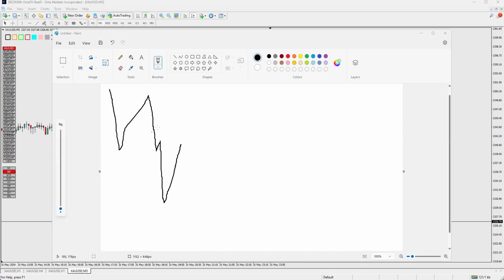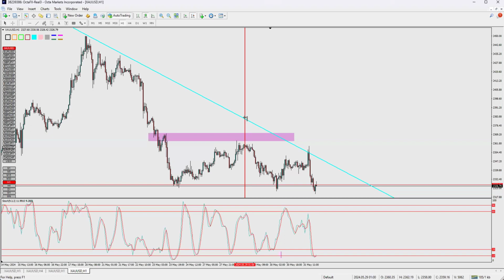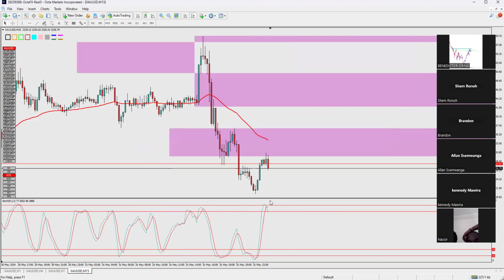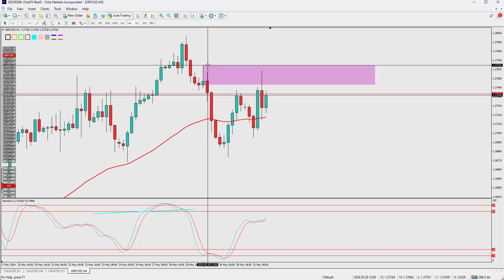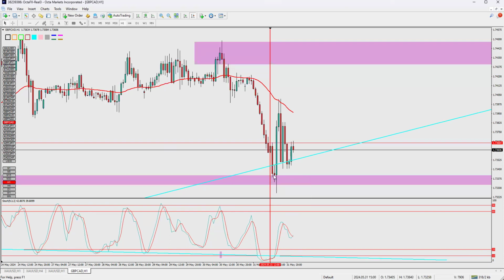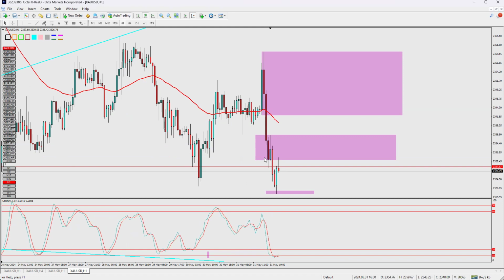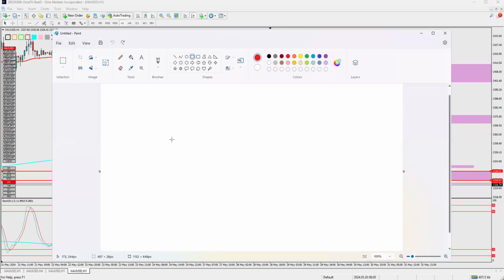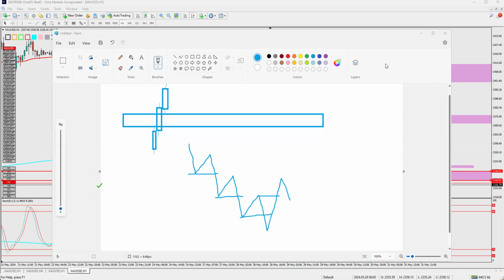USING SNRC1 WITH DIVERGENCE TO FOLLOW TREND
SIMPLE BUT EFFICIENT STRATEGY IN TRADING  DIVERGENCY AND SNRC1.